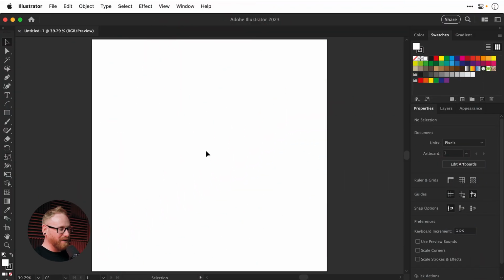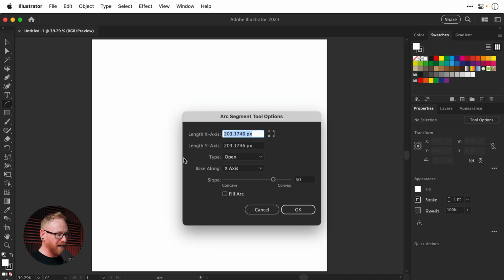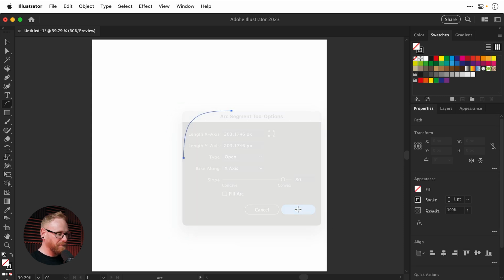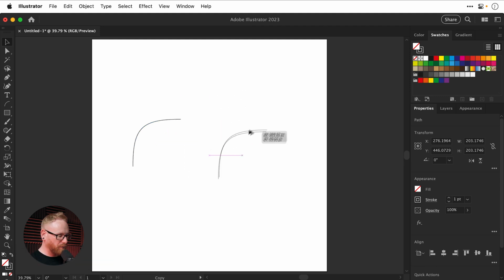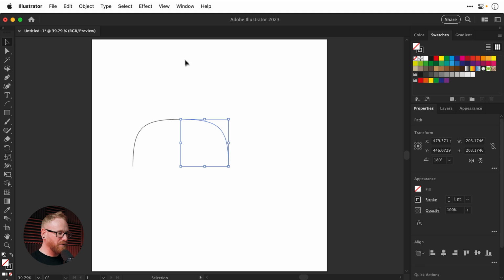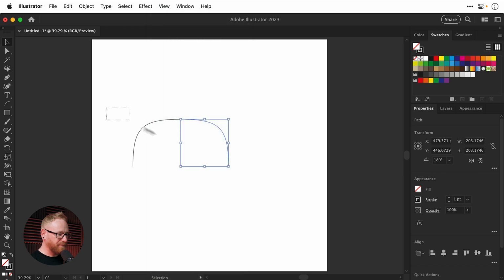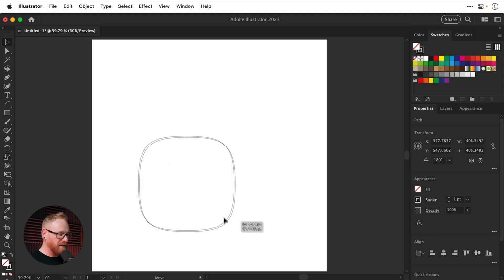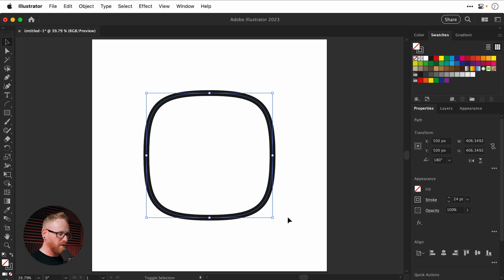Use THIS Tool to Draw a Squircle in Illustrator